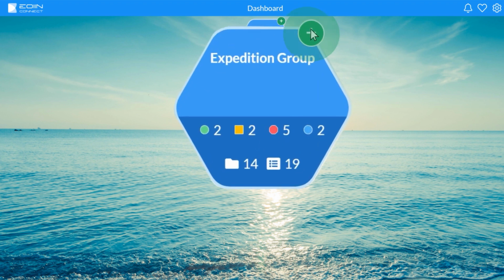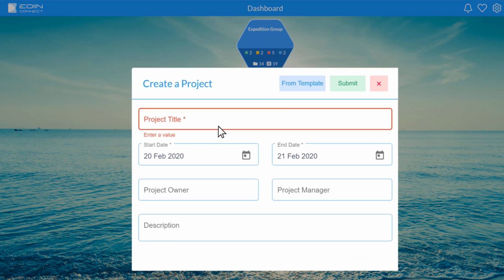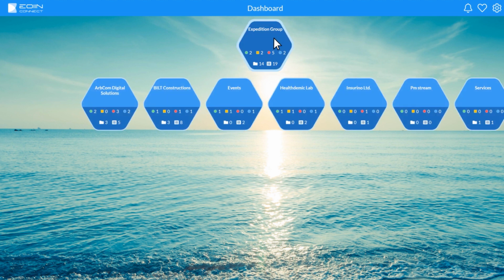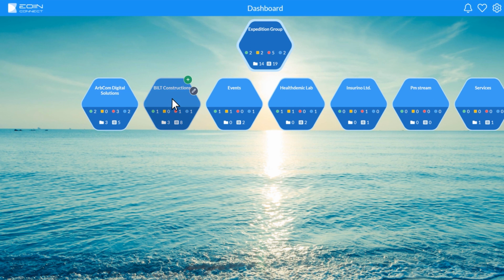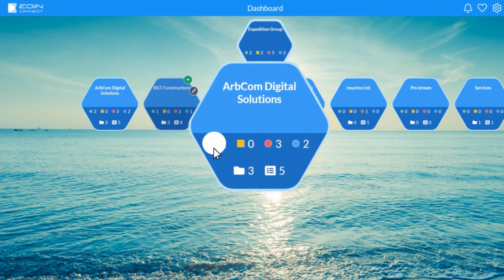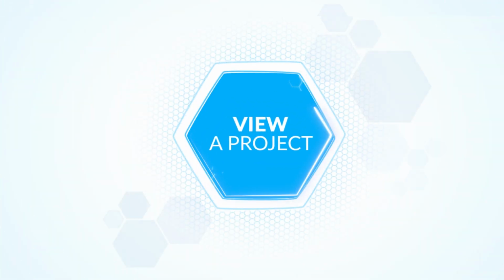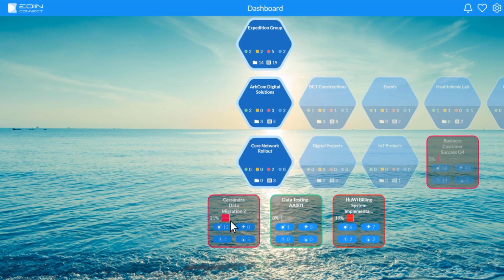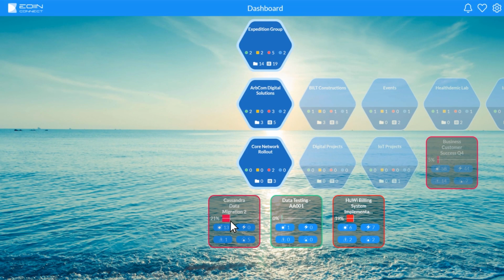Setting up Your Organisational Structure - Eoiin Connect Tutorial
Learn about Eoiin's homepage, the Dashboard, where you control your Organisational Structure. Here you can create folders to organise all your projects and evaluate their health at a glance. Look at the big picture!